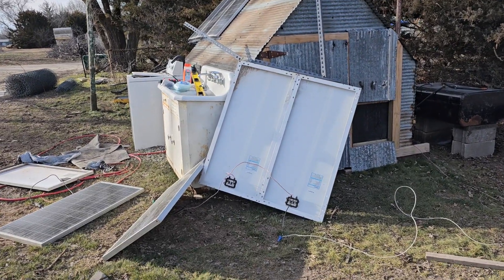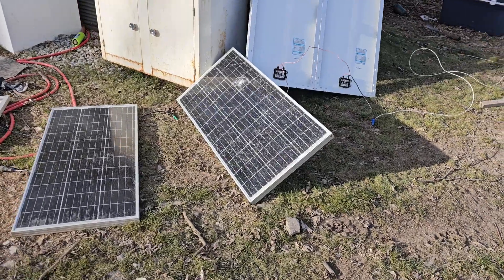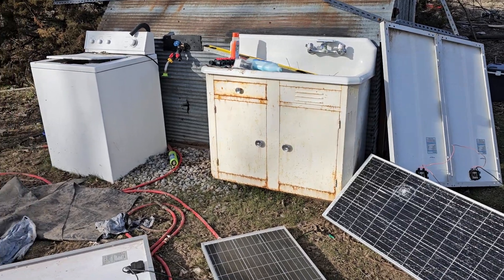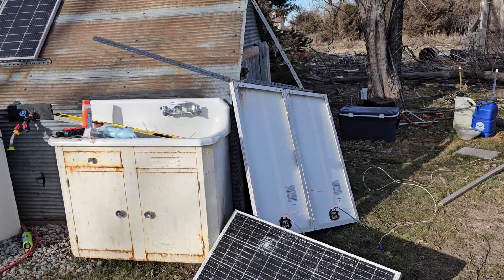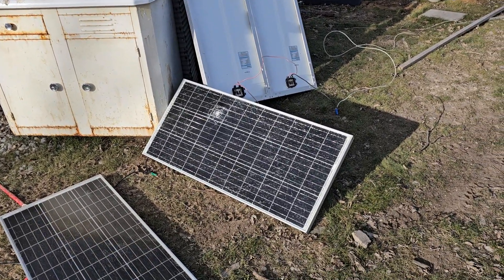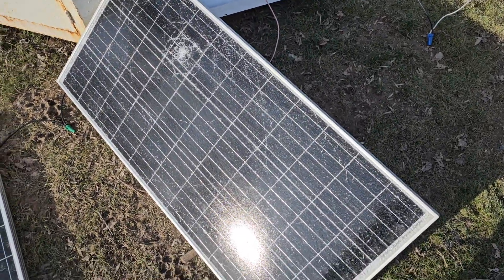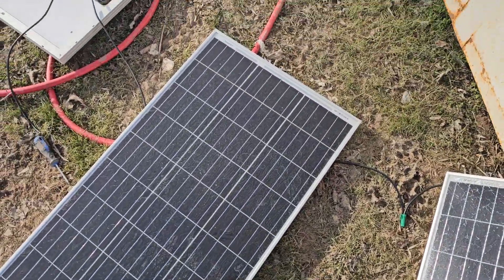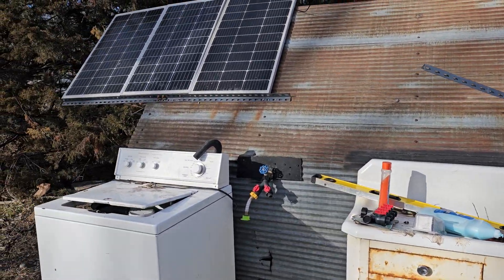My solar panels were sabotaged